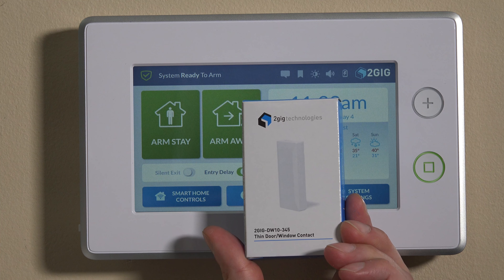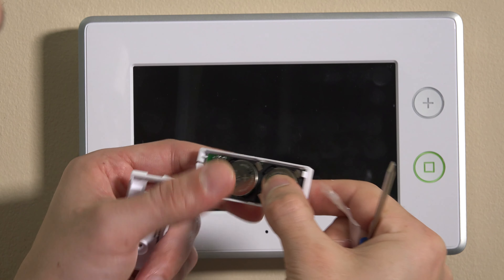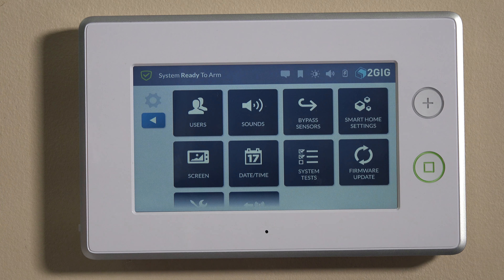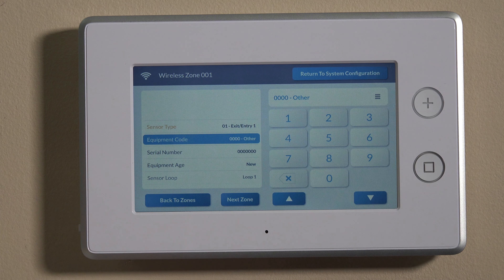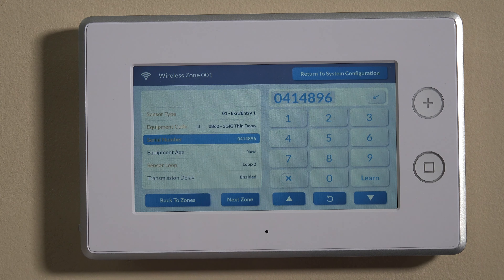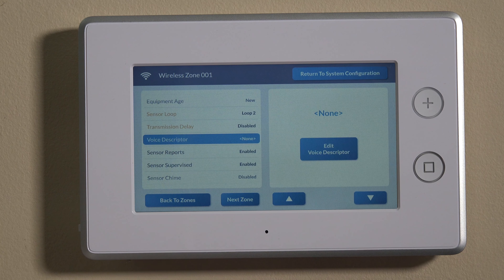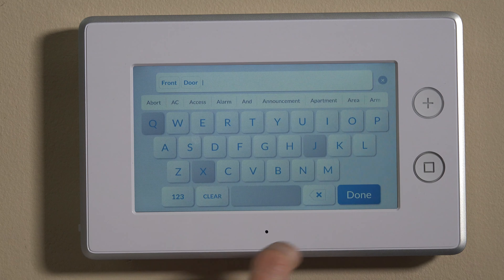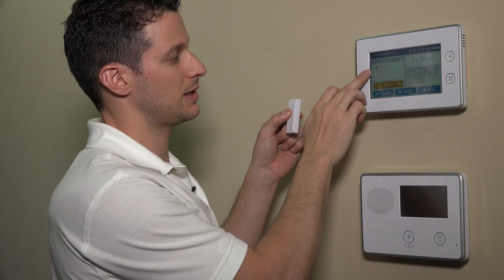2GIG DW10: Program to 2GIG GC3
This video tutorial explains how to program the 2GIG DW10 wireless door/window contact to the 2GIG GC3 wireless security system.

Door/window contacts add an additional layer of security to your home by protecting the most common entry points.

Once installed and programmed to your security system, these devices trip the main alarm when contact is broken and the security system is armed.

Our video shows you how to program the 2GIG DW10 wireless door/window contacts to the 2GIG GC3 wireless security system.

The DW10 is one of the most popular door/window contacts available. Several of these devices also come with the purchase of the 2GIG GC3, making the pairing natural and programming easy.

A written instruction manual is provided with both the 2GIG DW10 and the 2GIG GC3 that walks you through programming. However, our video is much clearer and easier to follow if your goal is programming the two to work seamlessly together.

Our video walks you through every inch of the programming process. We show you how to set the DW10 up, enroll it with the GC3, program it to your desired settings, and test it to make sure it properly works.

Note that our tutorial focuses on setting the DW10 up wirelessly. The devices can also be used as a wired alarm. A wire dongle cord is provided if you prefer a wired alarm over wireless.

Our video starts by showing you how to navigate to the “Installer Tool Box,” select the right sensor type, and enter your door/window contact’s serial number. Performing these steps properly is vital to programming your DW10 correctly.

From here, we show you how to select the right alarm settings. Numerous settings are available to enable you to tweak your security system to your personal needs and preferences.

“Transmission Delay” is a particularly important setting that our video talks about in detail. It relates to the speed at which an alarm is sent to central station and emergency dispatching.

With transmission delay enabled, an alarm isn’t sent as soon as the system is tripped. The alarm will sound audibly but an alert isn’t immediately sent. This gives you the chance to turn the alarm off if it was accidentally tripped.

Preventing false alarms is the key function of transmission delay. It’s particularly important if you live in an area where false alarms are fined heavily by the local police department or sheriff’s office.

The proper way to mount your DW10 is briefly discussed in our video. We show you how to do so with adhesive tape. However, mounting screws are also provided.

It’s important not to mount the DW10 directly to metallic surfaces. These tend to interfere with the magnet feature that enables the devices to function. If you need to mount on a metallic surface, it’s essential to use a thin layer of foam insulation between the device and the metal/

That’s the value of using the 2GIG DW10 wireless door/window contacts alongside the 2GIG wireless security system – it improves the overall security of your home by protecting common entry points such as windows and doors.